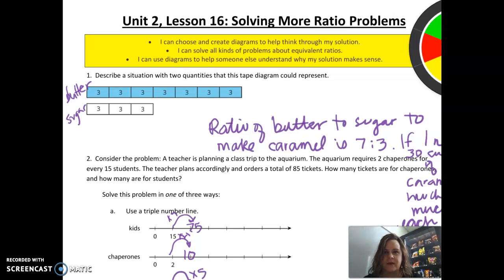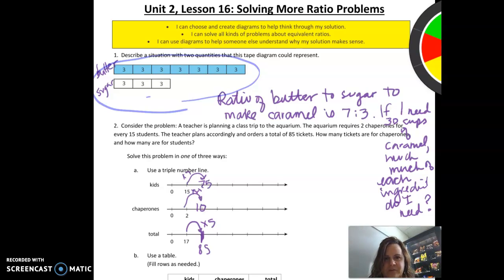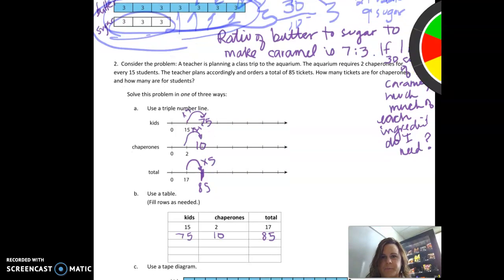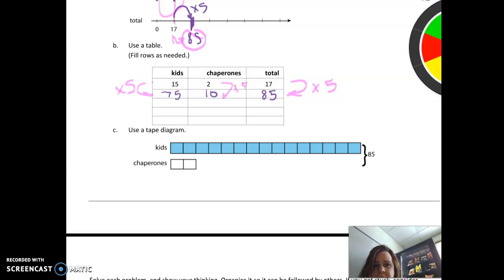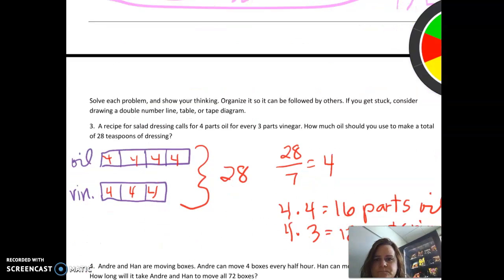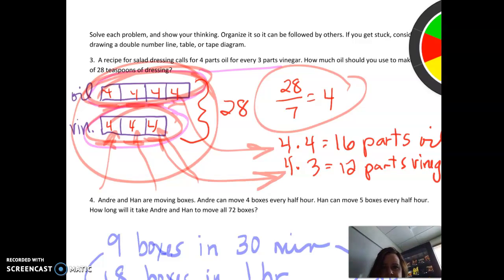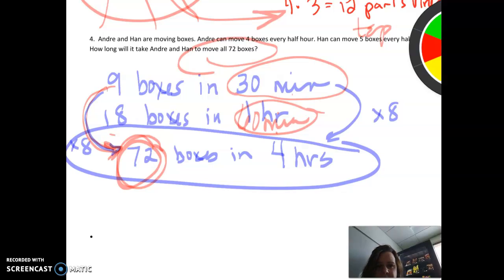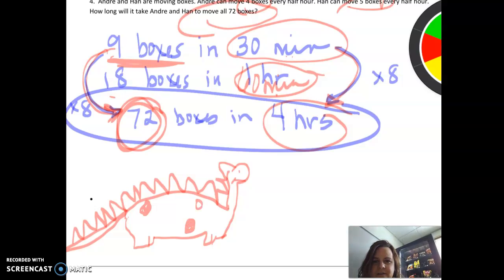Unit 2, Lesson 16 Correction Video